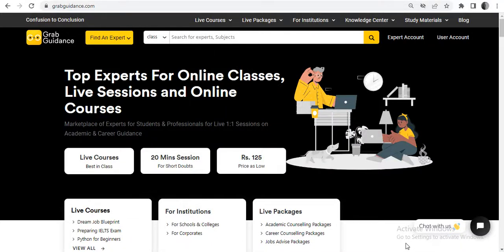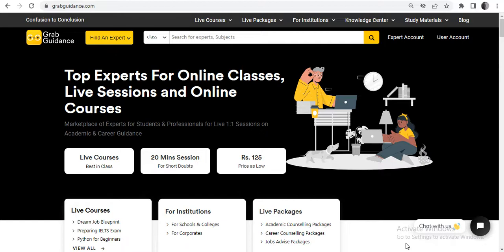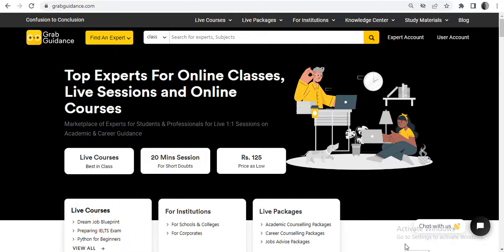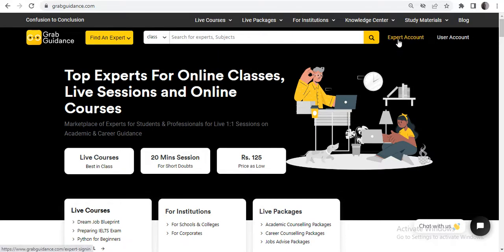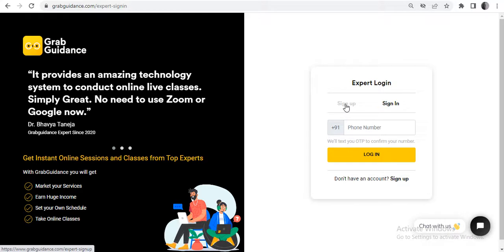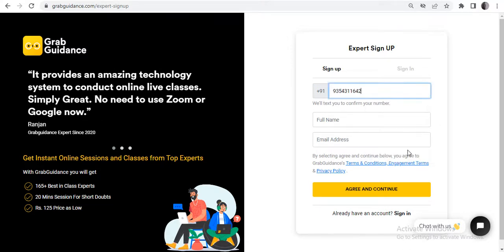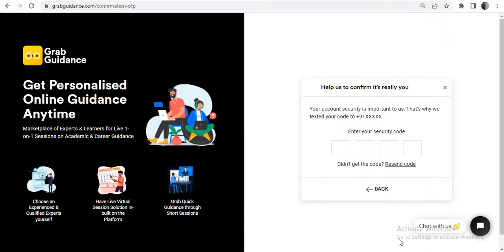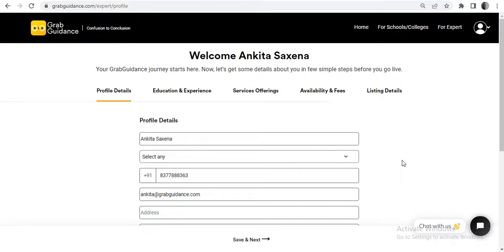How to Sign up as an Expert with GrabGuidance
This video will let you know as to how you can sign up on GrabGuidance portal as an expert. Sign up is required for all new experts onboarding with us. All freelancers teachers, tutors, professors, industry experts, counsellors etc. can join the portal and create your provide with NO cost and to earn great income from the portal.